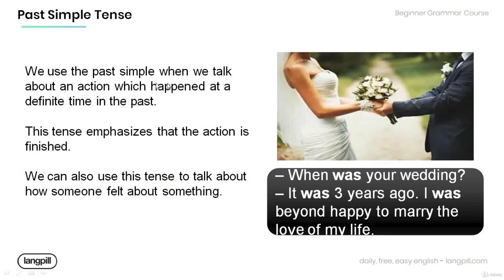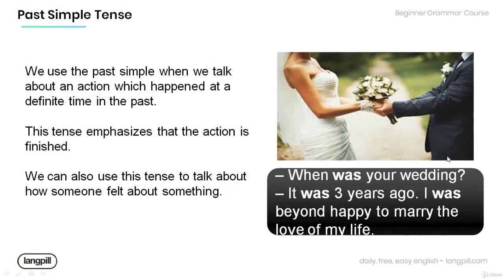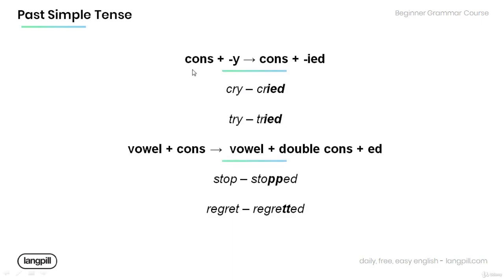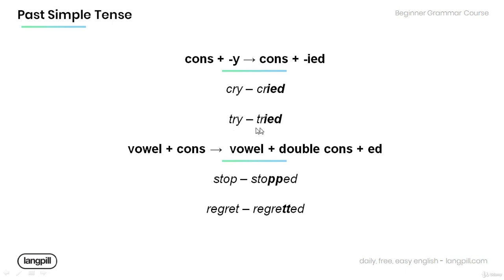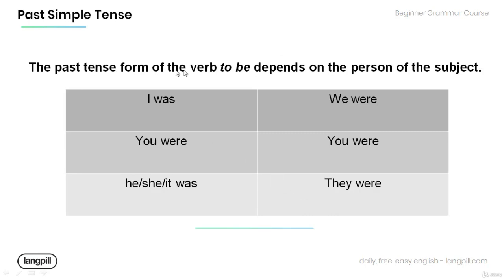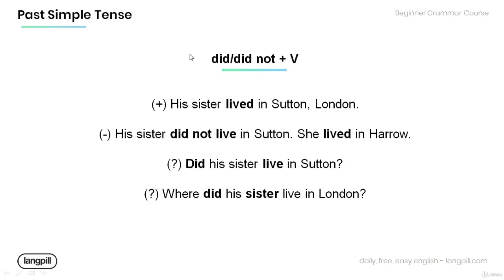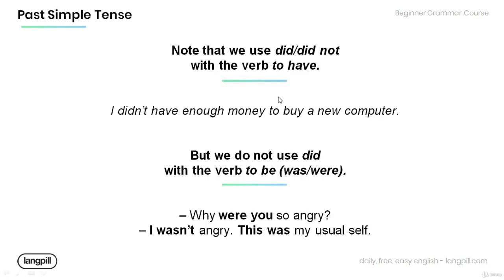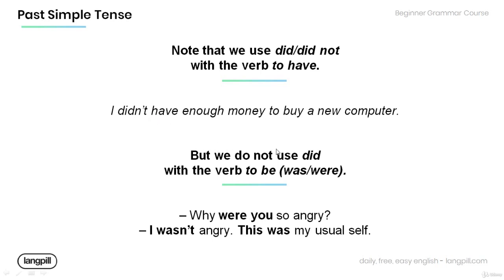1 Past Simple Tense Introduction